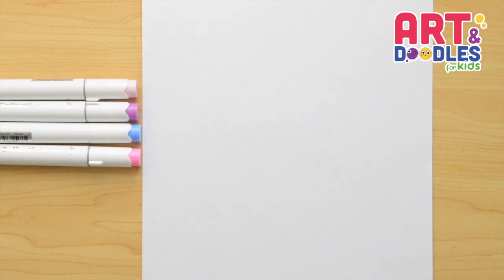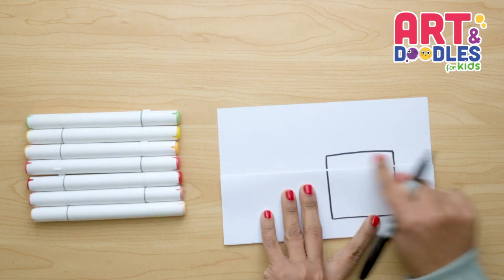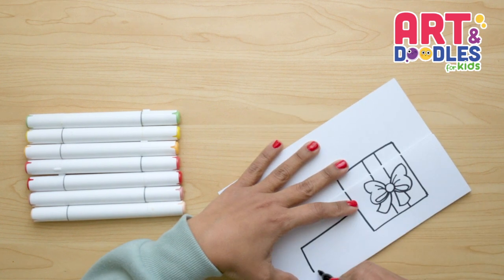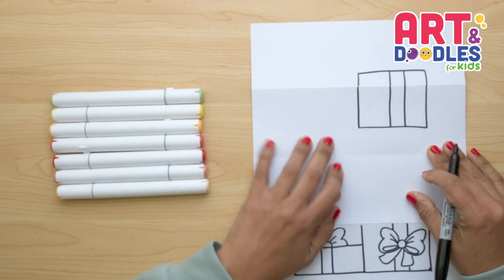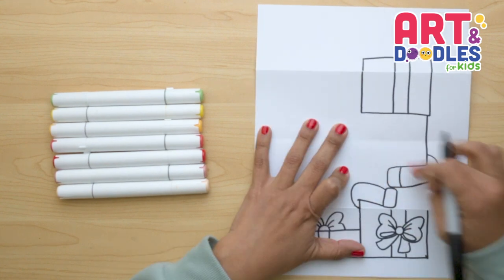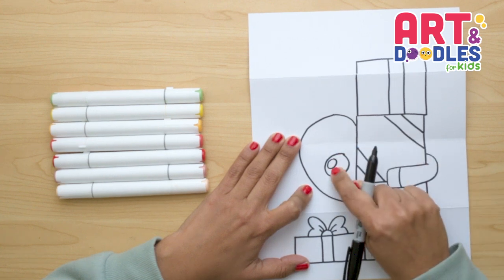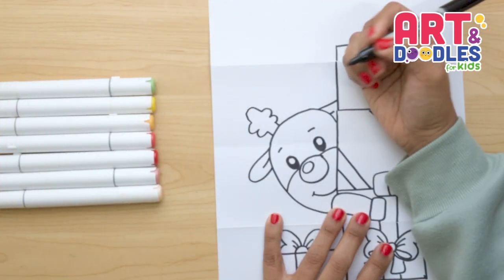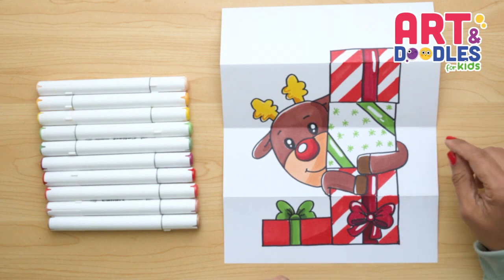How to draw a RAINDEER PRESENTS | FOLDING SURPRISE | Art and doodles for kids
Hello little artist today we're learning How to draw a RAINDEER PRESENTS | FOLDING SURPRISE | Art and doodles for kids